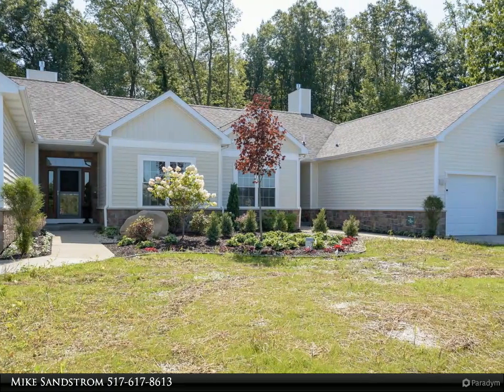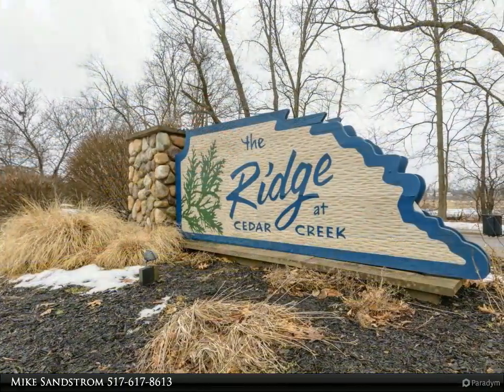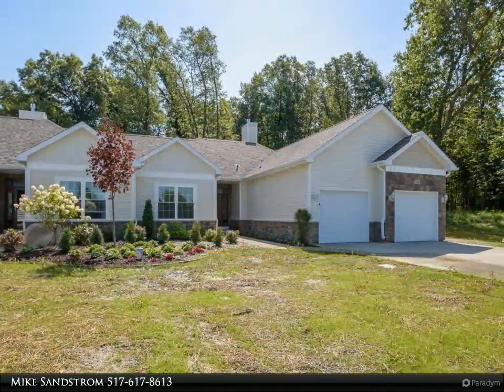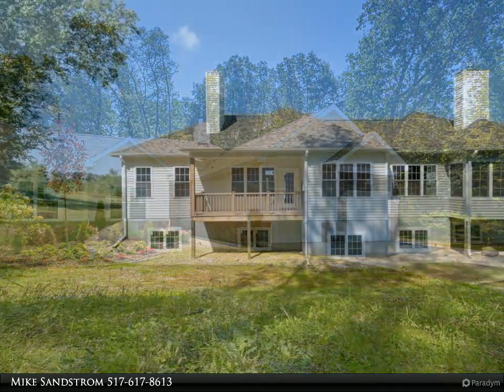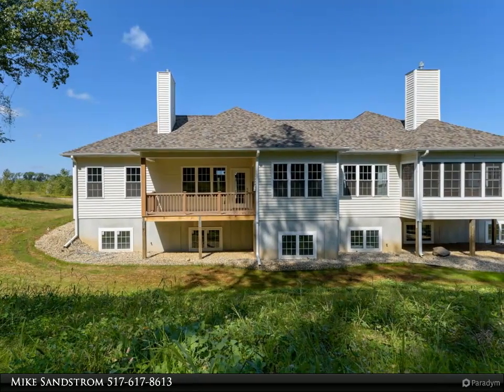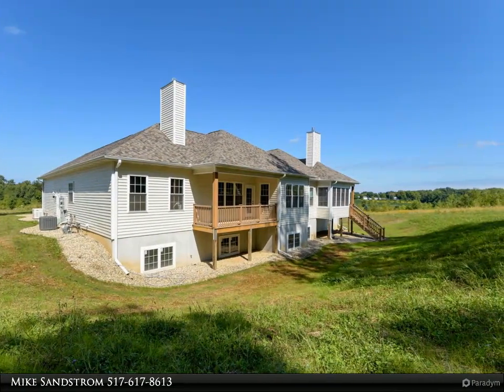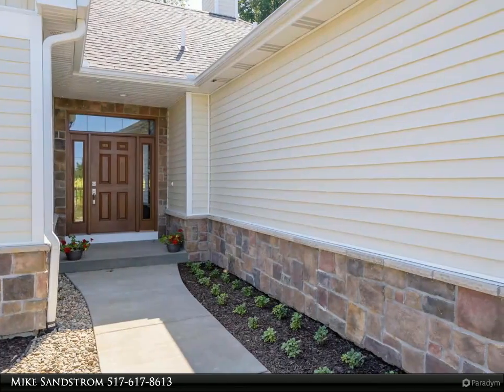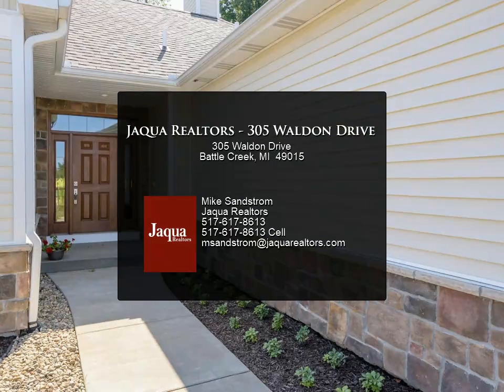Jaqua Realtors - 305 Waldon Drive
Please enjoy this property video created by Jaqua Realtors

Welcome to the Ridge, where you can own this magnificent and spacious 1556 square foot home with 3 bedrooms and 2 full bathrooms. Close to dining and shopping and in close proximity to metro areas around Battle Creek. The layout is open and spacious, great room with big windows, fireplace and beautiful kitchen. The quality of the finish is first class, Including hardwood floors, tile in baths and laundry, granite countertops and masonry and maintenance free exteriors. Large 2 car garage with storage. All brand new with options for customization.

2 full bath

Mike Sandstrom
Jaqua Realtors